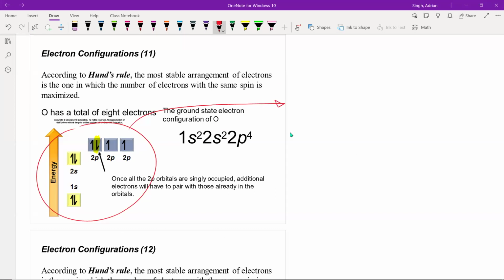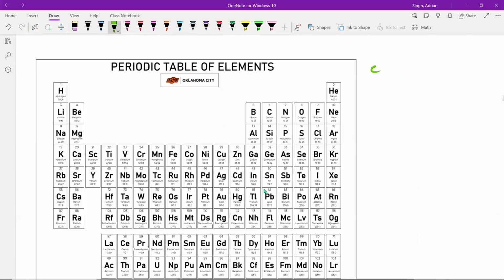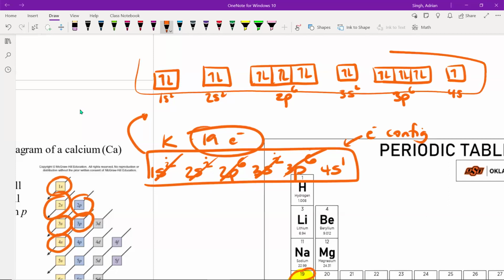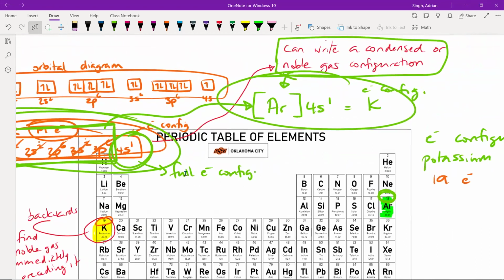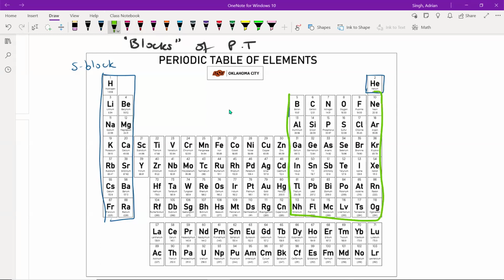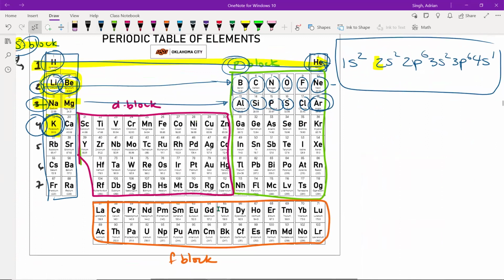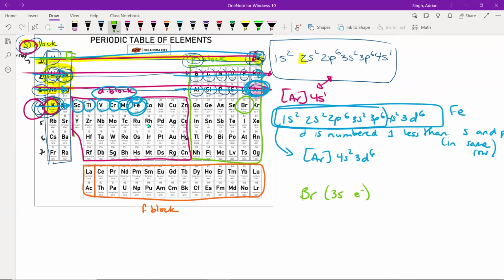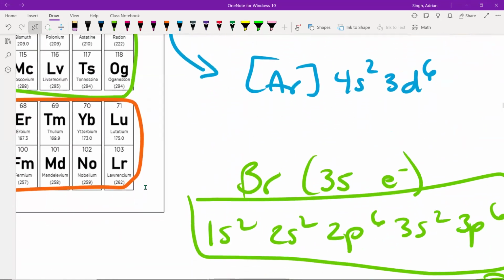1315 - Periodic trends - e config using PT